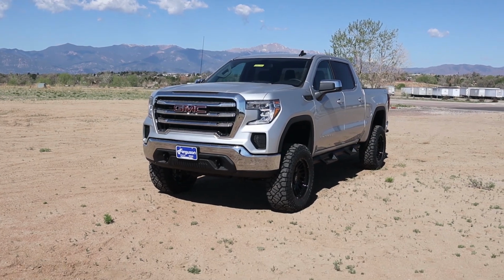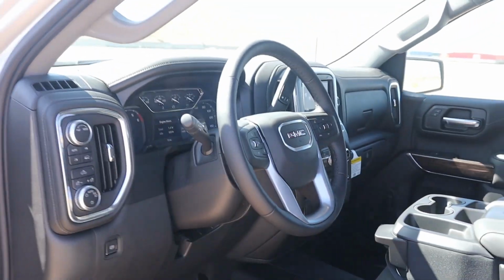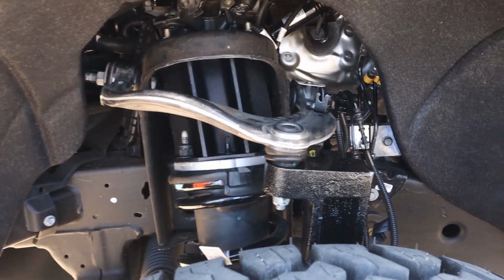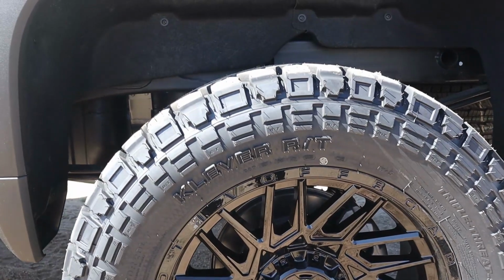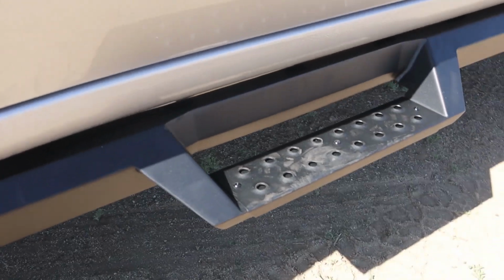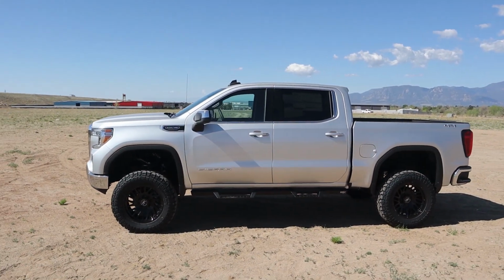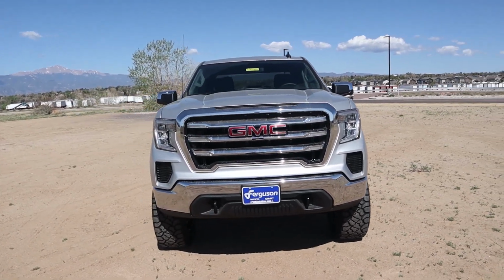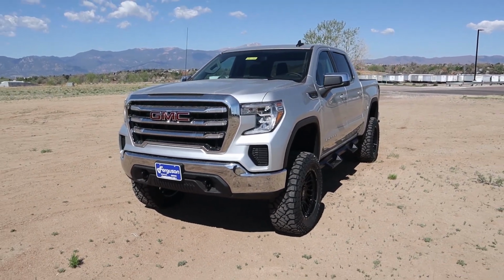Lifted 2020 GMC Sierra SLE on Motiv Mutant Wheels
UPDATE!!! Truck has already sold. Steal this look:

Here is another dealership truck that we lifted for Ferguson Buick GMC here in Colorado Springs. We sent this truck up on the 6" @RoughCountryTV lift kit, 20x10 Motiv Mutants, and Kenda Klever RT 35x12.50. The steps are the Westin HDX Steps.